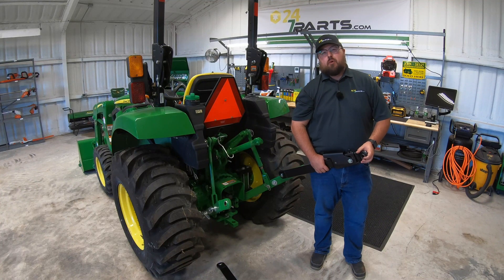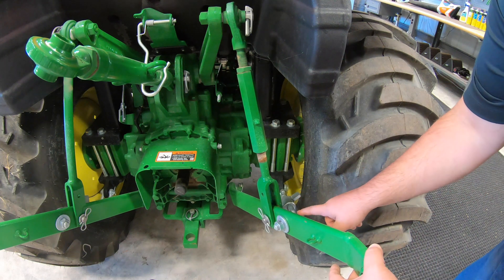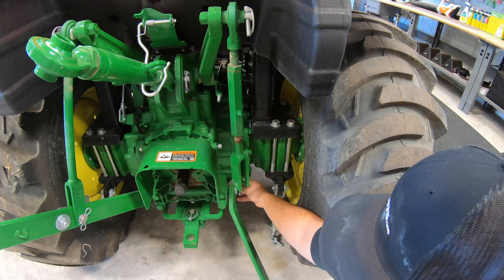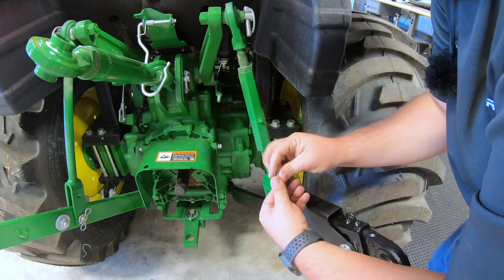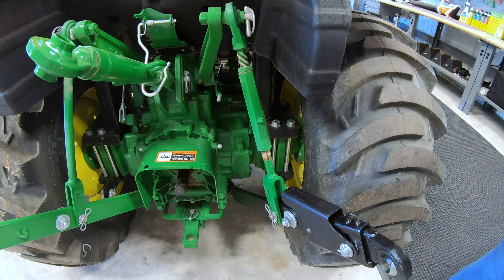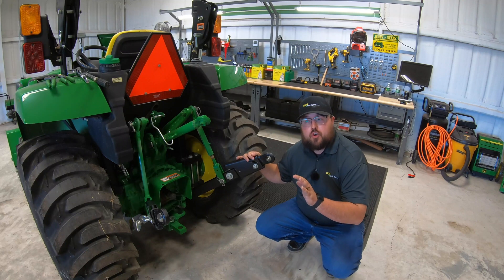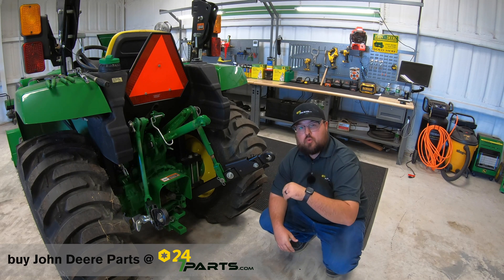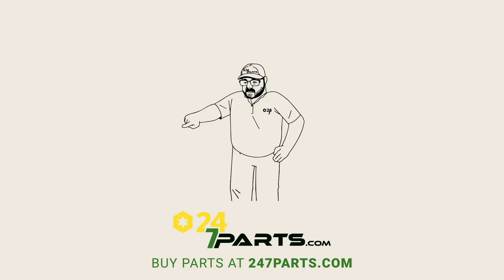How to Install Telescoping 3 Point Arms on John Deere Tractor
Step by step installing telescoping 3-point draft links on a John Deere Utility Tractor.